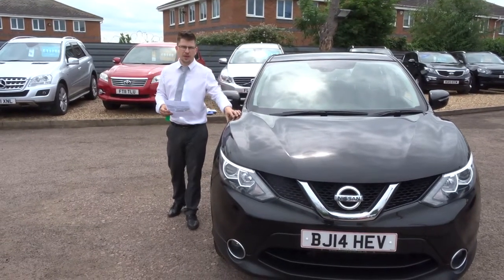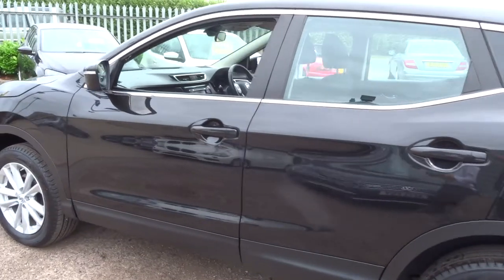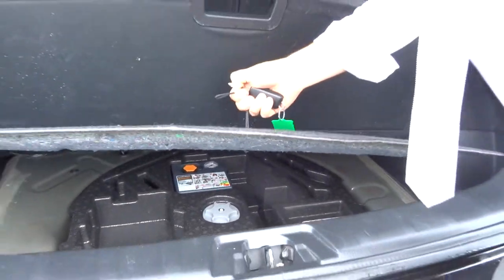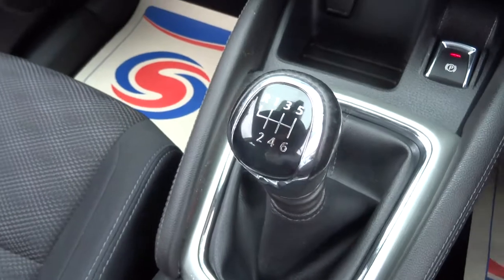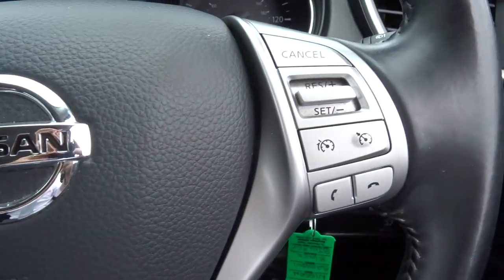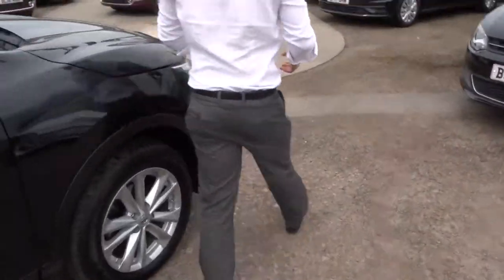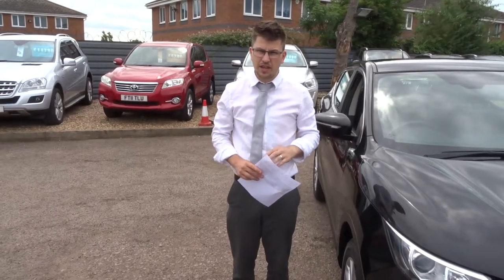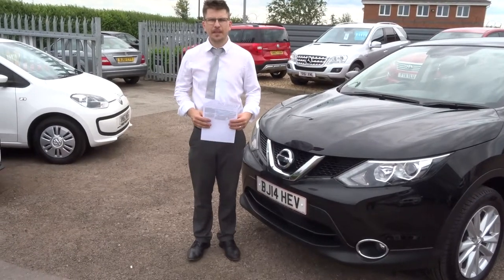Country Car Barford Warwickshire NISSAN QASHQAI 1.2 ACENTA DIG-T 5d 113 BHP